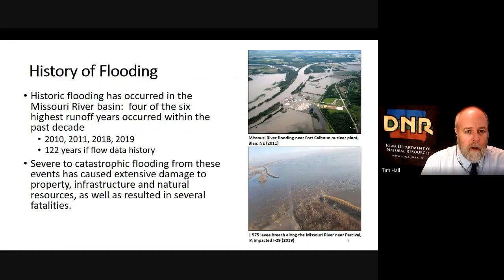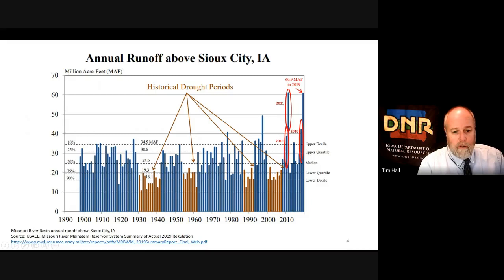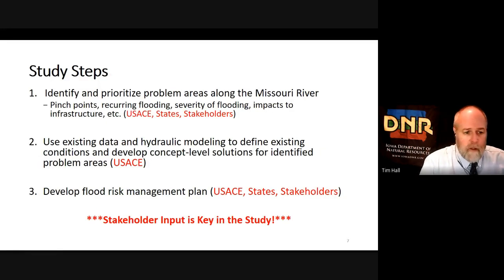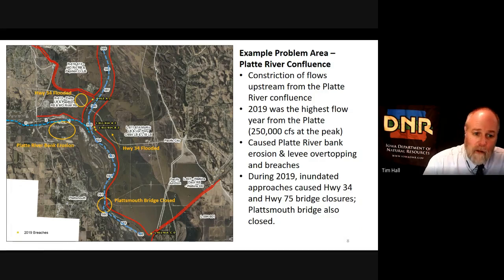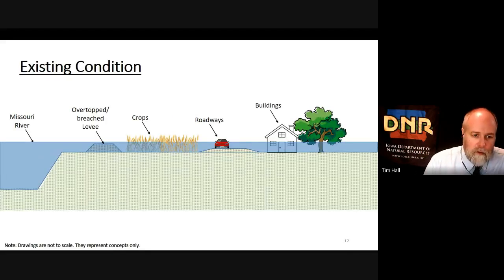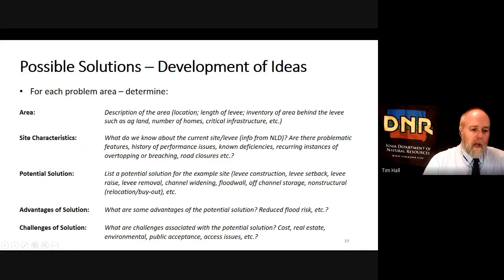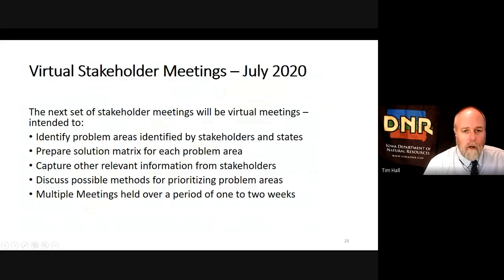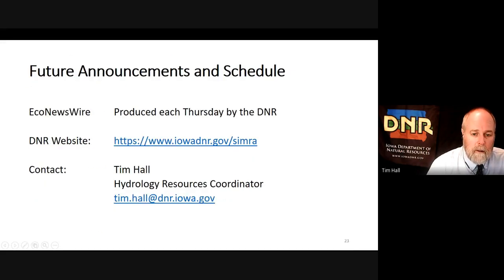Lower Missouri River Planning Assistance to States (PAS) Stakeholder Meetings, Iowa DNR